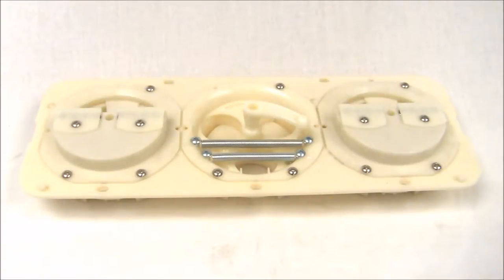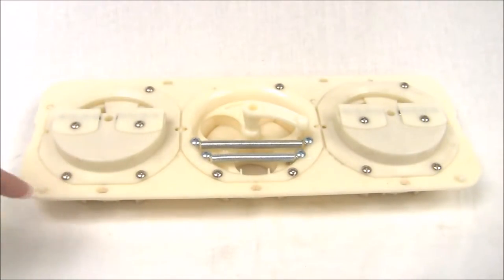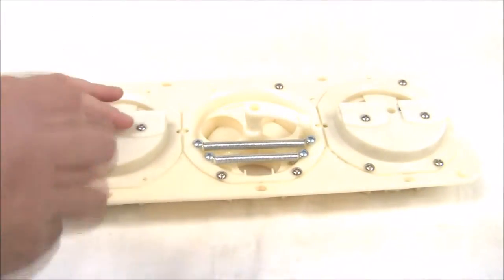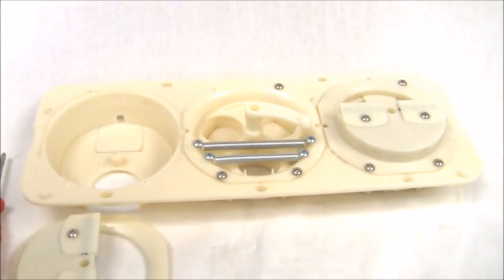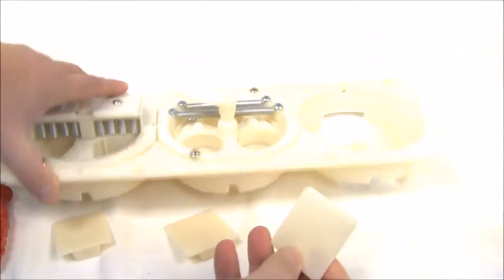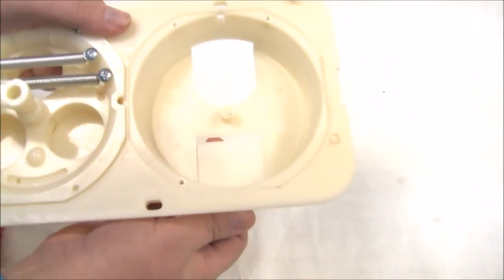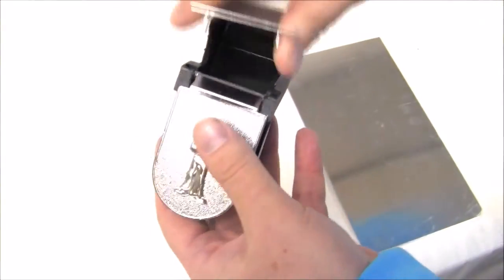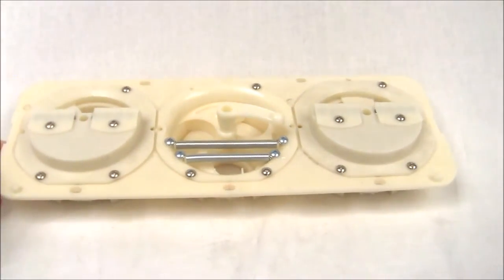Cleaning an All Metal Triple Vending Machine Dispenser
This video demonstrates the parts on a Rhino Vending All Metal Triple Vending Machine one will need to clean from time to time.

We recommend giving the machine a good wash every 3 months or when you change candies. This will make sure your machine will stay in good working order as well as not contaminate your vending products.